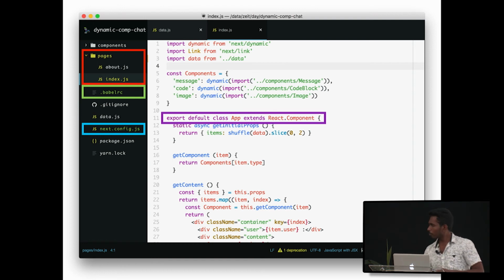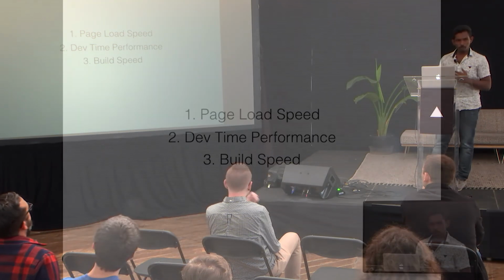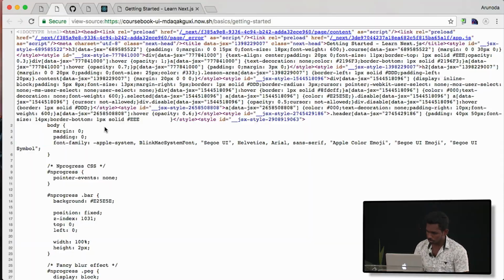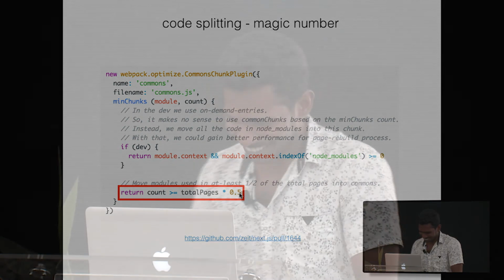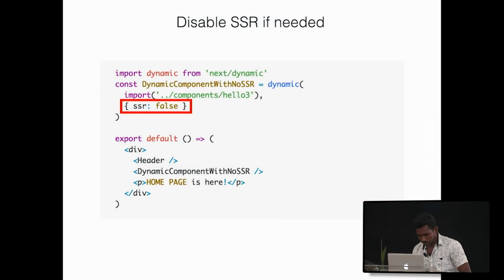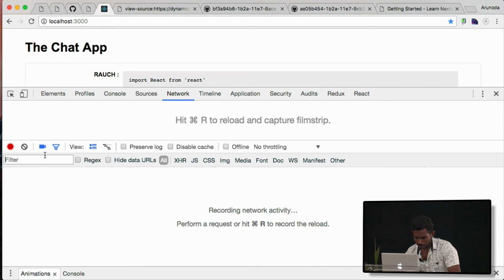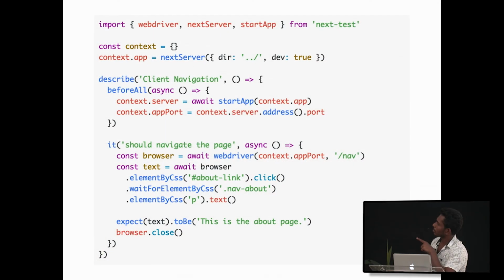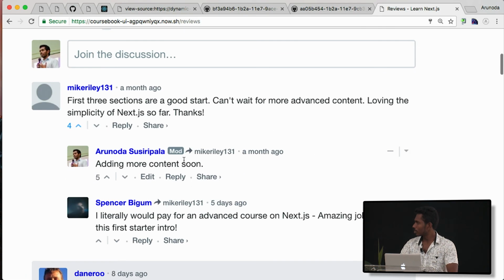Arunoda Susiripala - Next for Next.js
This talk will live demo some of the upcoming features, enhancements and performance improvements coming to Next.js.